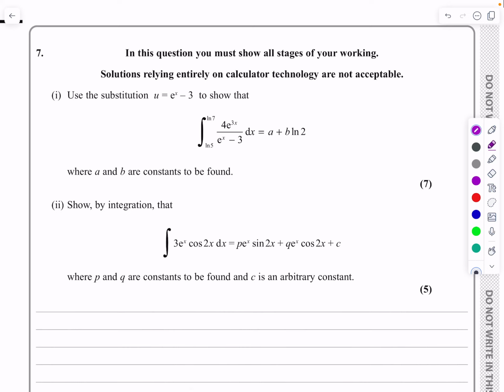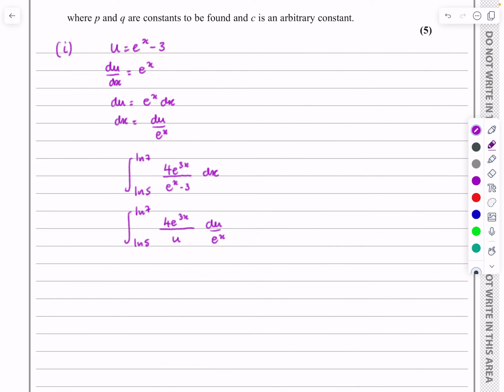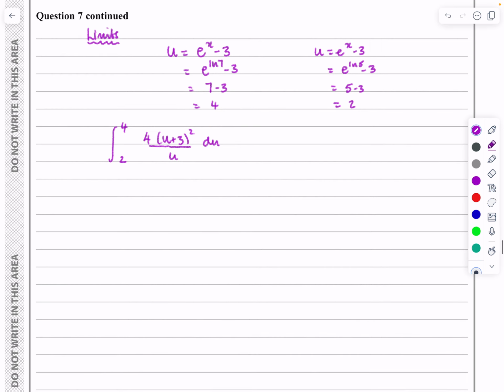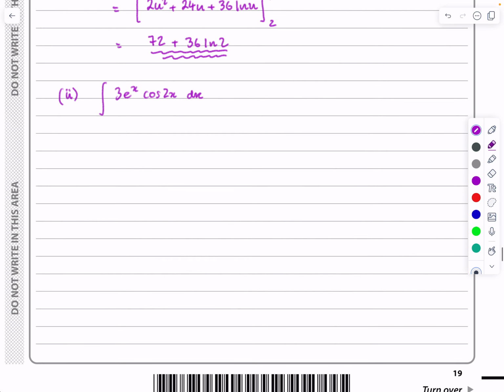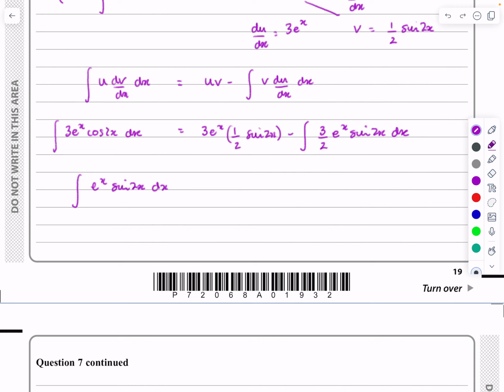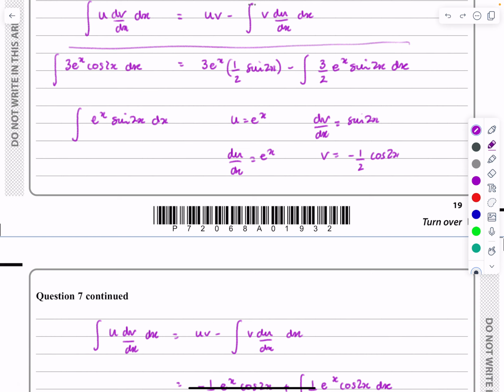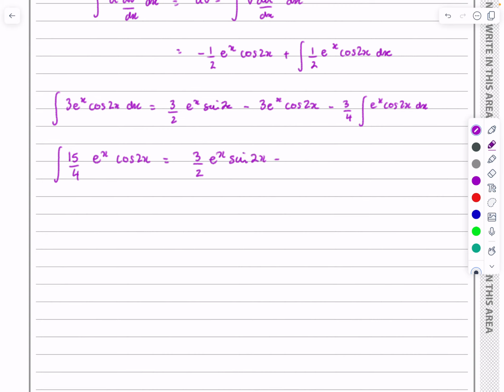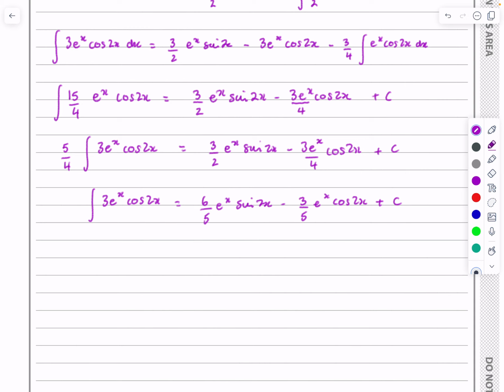IAL, Edexcel, Oct 2022, P4, Q7, Integration, Integration by Parts, By Substitution, Pure, WMA14/01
IAL, Edexcel, Oct 2022, P4, Q7, Integration, Integration by Parts, Integration by Substitution, Pure, Nick Peters, WMA14/01